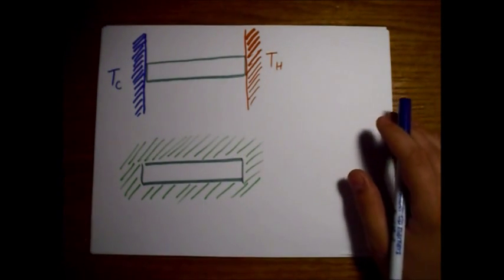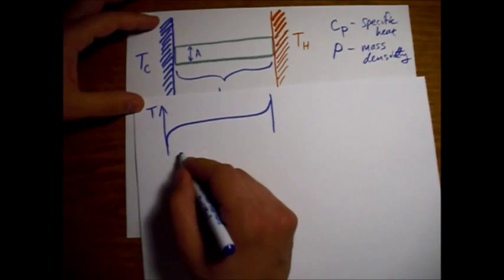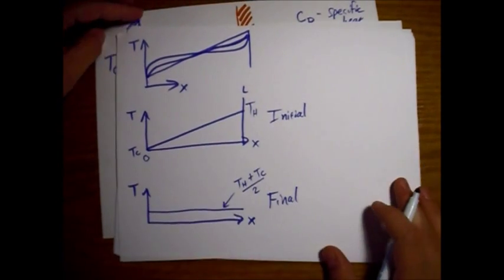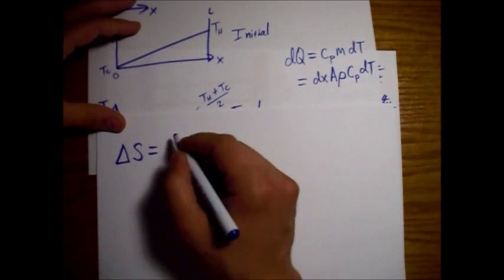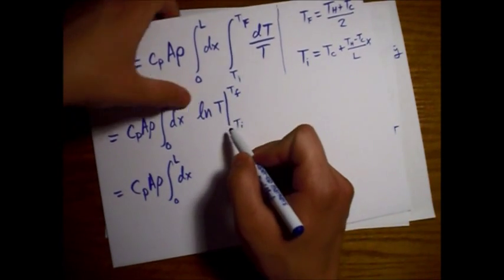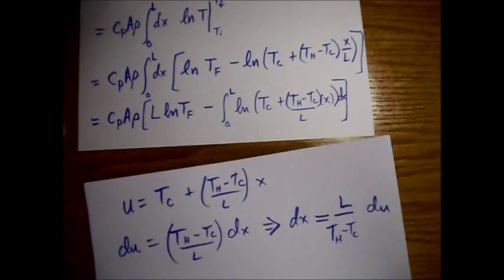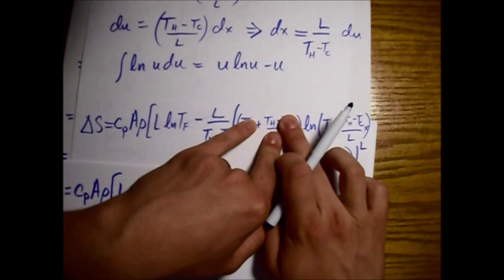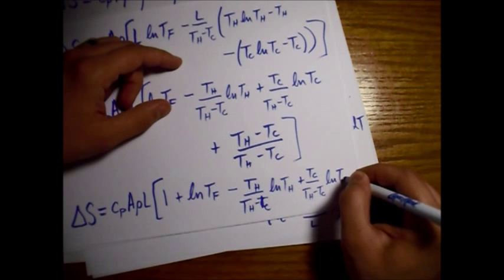Entropy Change of Metal Bar with Temperature Gradient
A metal bar is placed between two thermal reservoirs at different temperatures until it reaches a steady state. It is then removed, insulated from its surroundings, and allowed to re-equilibriate. Find the change in entropy in the rod from the time of its removal from contact with the reservoirs.